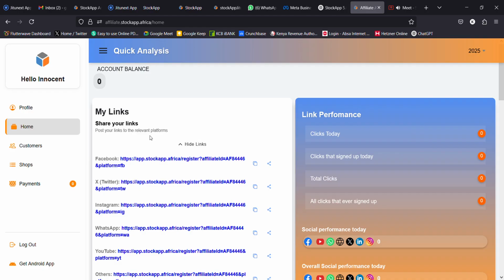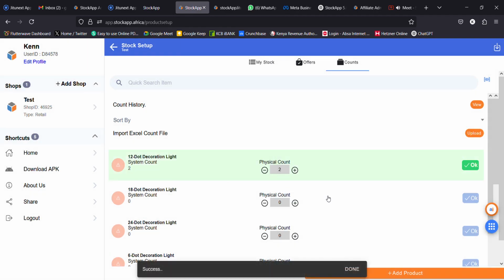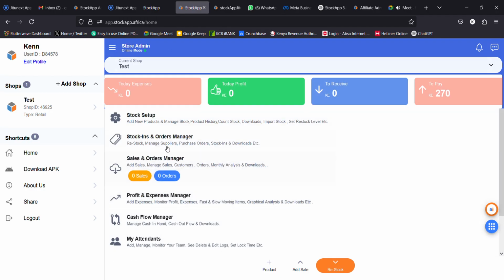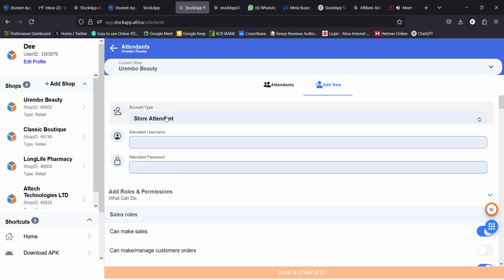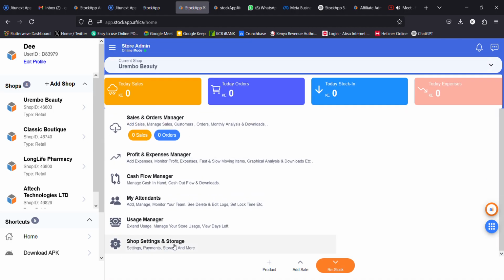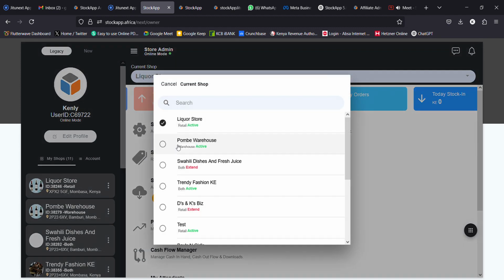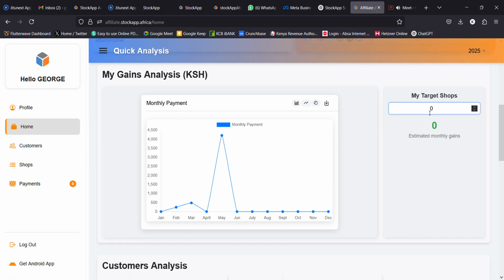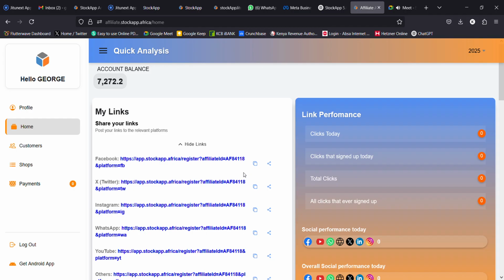Earn With StockApp Affiliate Program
A step by step on what is StockApp and how you can join as an Affiliate.